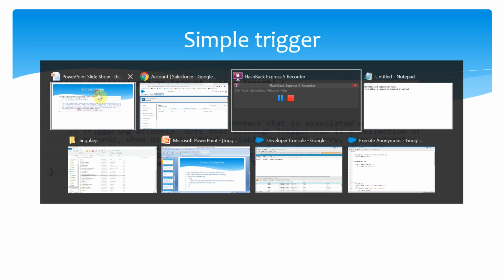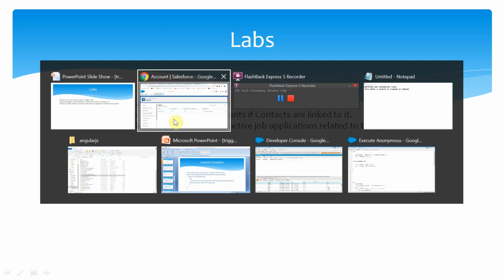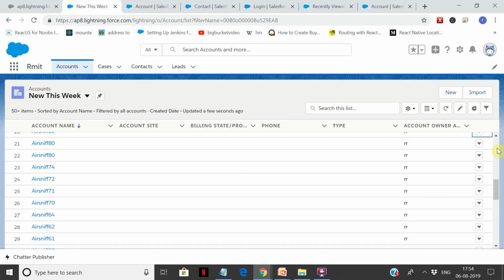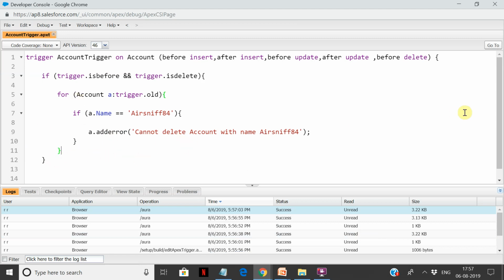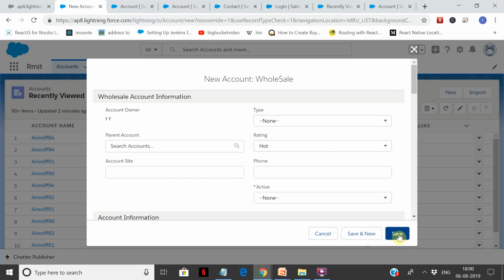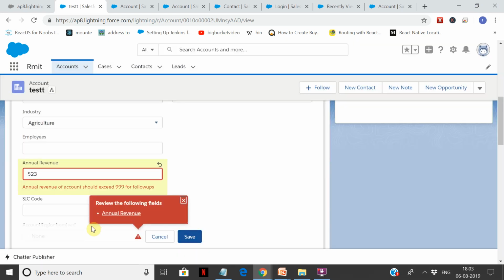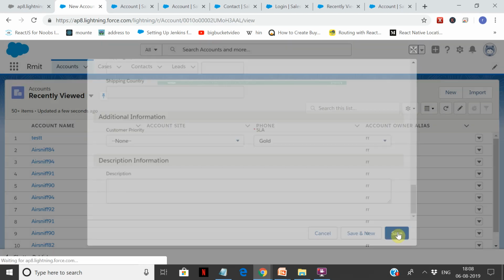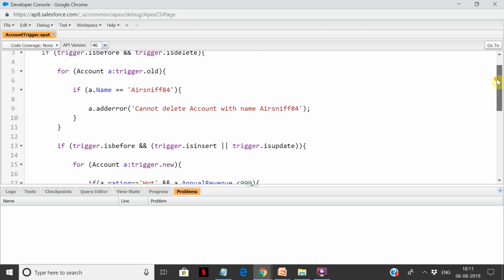Salesforce Developer: I|Get Started with salesforce Apex Triggers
Salesforce Apex: Introduction to salesforce apex triggers |Get Started with salesforce Apex Triggers
Salesforce Developer Apex Tutorial for Beginners 2024 |Earn 15+ lpa
### Triggers:
Triggers are pieces of Apex code that are executed before or after records are inserted, updated, deleted, or undeleted in Salesforce. They allow developers to perform custom actions or validations based on specific criteria when these database operations occur. Triggers are associated with one or more standard or custom objects and are fired automatically based on the specified conditions.

Key Points:
1. **Event-Driven:** Triggers are event-driven, meaning they are executed in response to specific data manipulation events.
2. **Execution Order:** Triggers execute in a specific order relative to other triggers and standard Salesforce operations.
3. **Bulk Processing:** Triggers should be written to handle bulk operations, where multiple records are processed simultaneously.
4. **Governor Limits:** Salesforce imposes limits on the number of records and resources a trigger can access to ensure efficient use of system resources.

### Context Variables:
Context variables, also known as trigger context variables or trigger context variables, provide contextual information to Apex triggers about the operation that fired the trigger. These variables are predefined and allow developers to access information such as the records involved, the type of operation being performed, and the old and new values of the records.

Common Context Variables:
1. **Trigger.new:** Contains the new versions of the records that are being inserted or updated.
2. **Trigger.old:** Contains the old versions of the records before they were updated.
3. **Trigger.newMap:** A map of Ids to the new versions of the records.
4. **Trigger.oldMap:** A map of Ids to the old versions of the records.
5. **Trigger.isInsert:** Boolean indicating if the trigger was fired due to record insertion.
6. **Trigger.isUpdate:** Boolean indicating if the trigger was fired due to record updating.
7. **Trigger.isDelete:** Boolean indicating if the trigger was fired due to record deletion.
8. **Trigger.isUndelete:** Boolean indicating if the trigger was fired due to record undeletion.

Usage:
Developers use context variables within trigger logic to conditionally execute code, perform validations, or make decisions based on the data being manipulated.

### Example:
```apex
trigger AccountTrigger on Account (before insert, after update) {
    if (Trigger.isInsert) {
        // Logic for new records being inserted
    } else if (Trigger.isUpdate) {
        // Logic for records being updated
        for (Account newAcc : Trigger.new) {
            Account oldAcc = Trigger.oldMap.get(newAcc.Id);
            // Compare old and new values, perform actions accordingly

In this example, the trigger `AccountTrigger` fires before account insertion and after account updates. It uses context variables such as `Trigger.isInsert` and `Trigger.isUpdate` to differentiate between insertion and update operations and accesses `Trigger.new` and `Trigger.oldMap` to access the new and old versions of the records, respectively.

Understanding triggers and context variables is essential for building robust and efficient custom logic in Salesforce. They allow developers to tailor Salesforce's behavior to meet specific business requirements effectively.